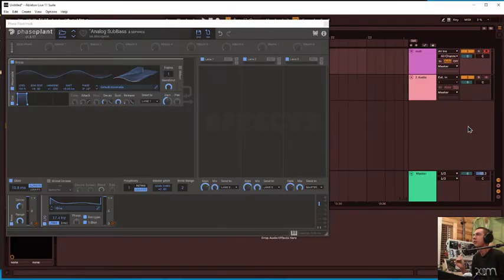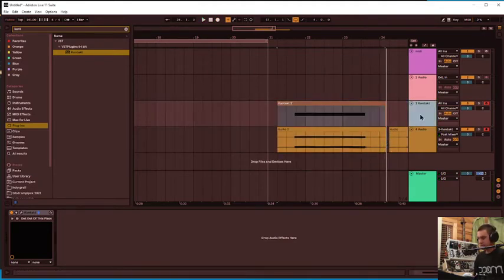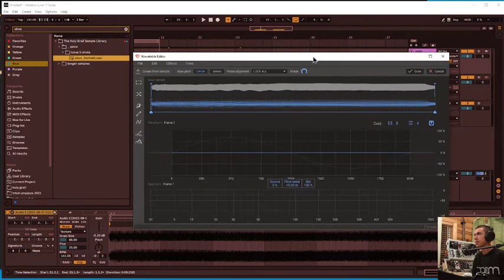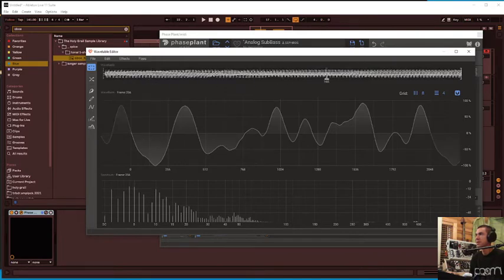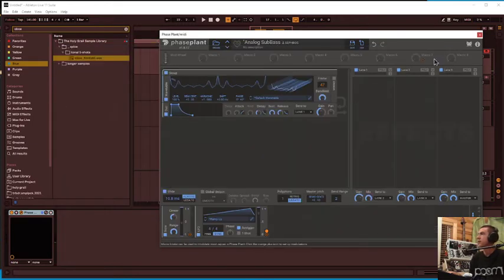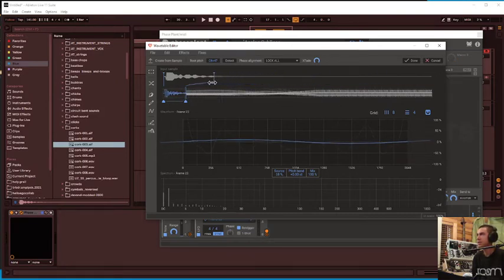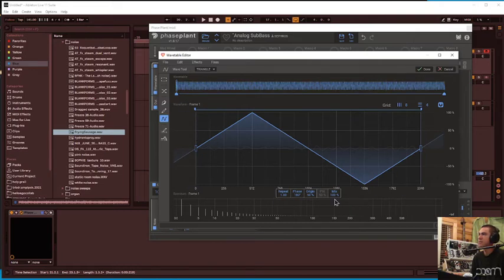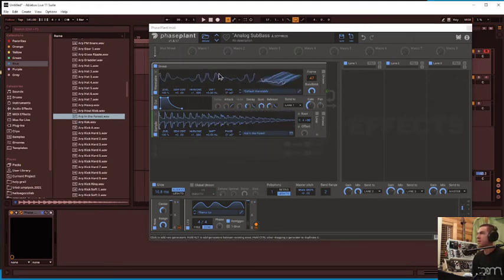PhasePlant Tutorial Morphing Between Multiple Samples In A Single Wavetable